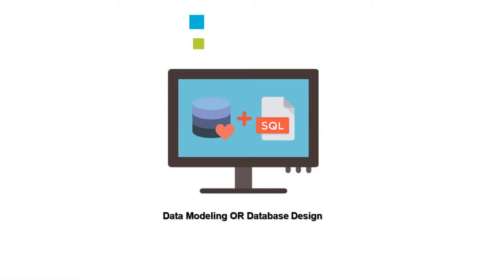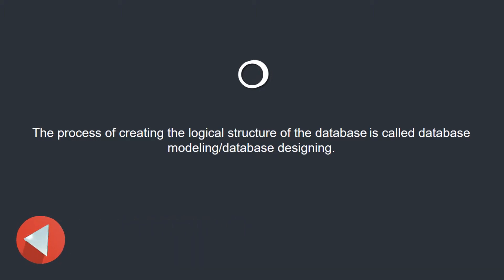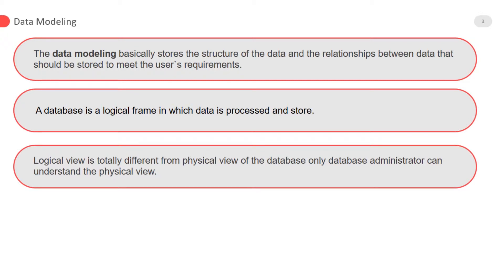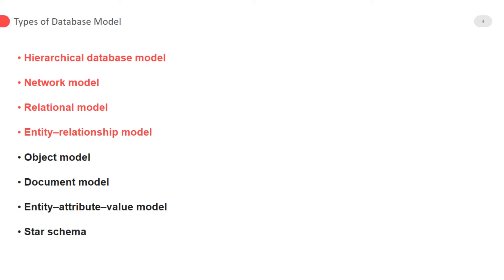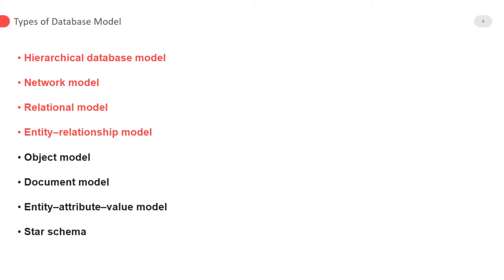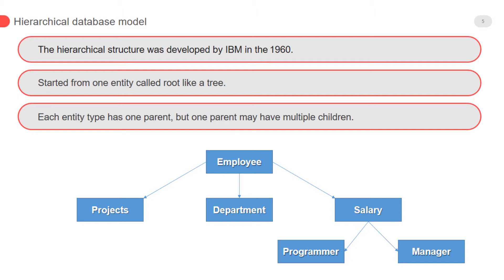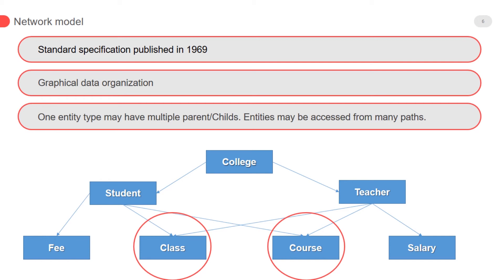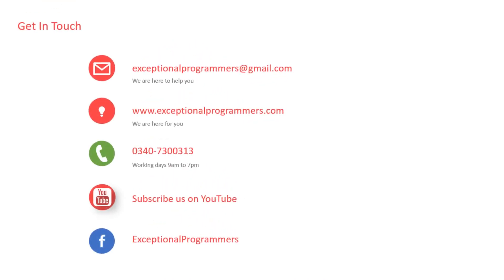Data Modeling And Types Of Data Modelling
In this lecture our topic is Data Modeling And Types Of Data Modelling.

In this lecture we will discuss about data modelling in DBMS and also types of data modelling. Hierarchical database model and network model are also explain in this video.